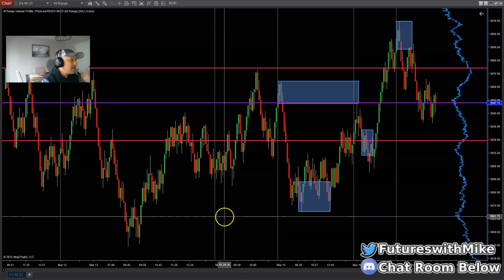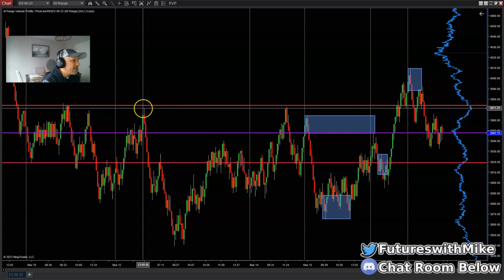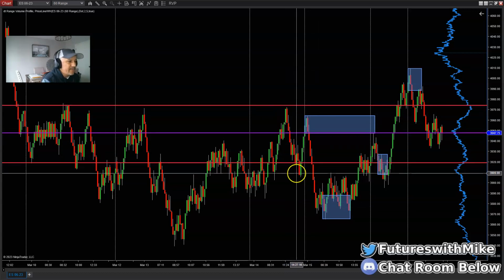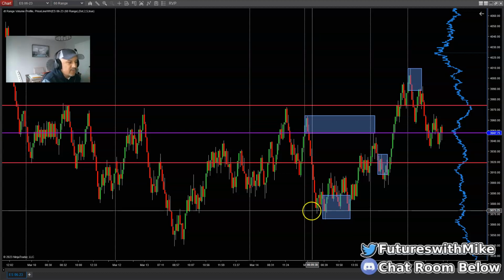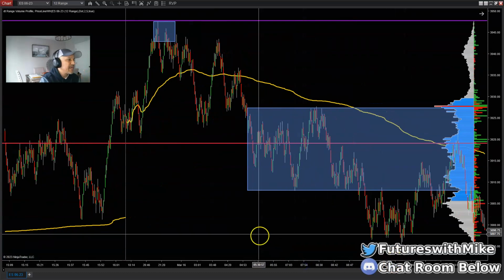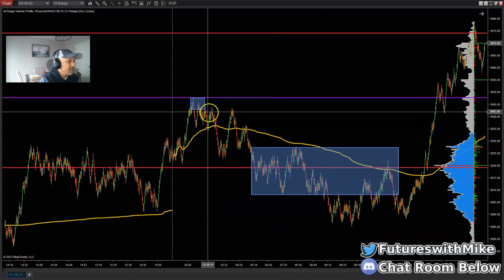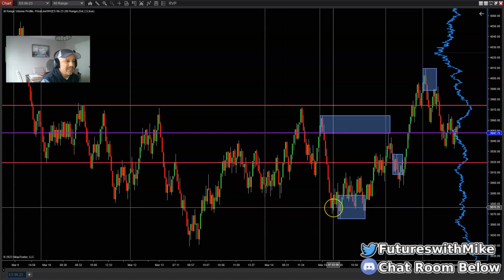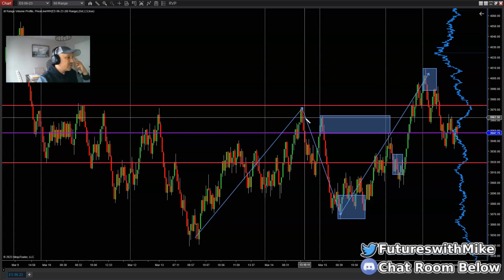The Best Way to Trade Multiple Time Frame Charts Using Top Down Analysis - Futures Trading Tips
To determine the best directional trades to take practice using top down analysis using multiple charts.

(Highly Recommended)
Trading in the Zone